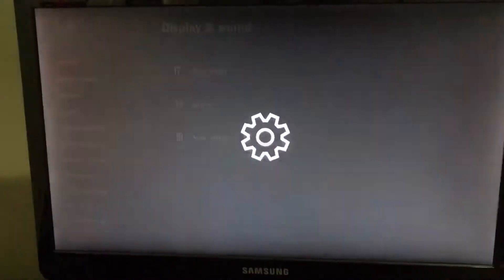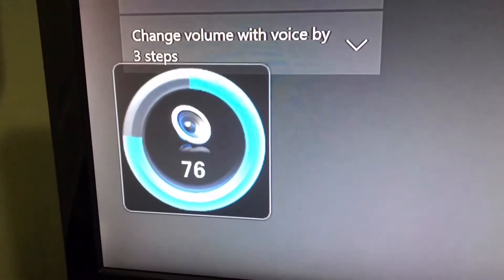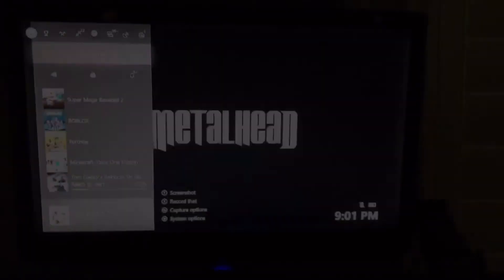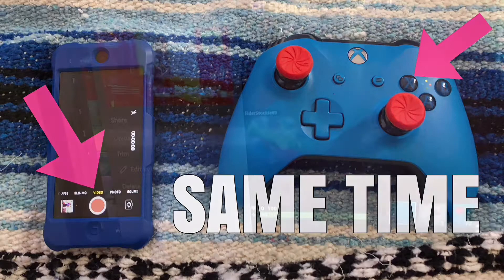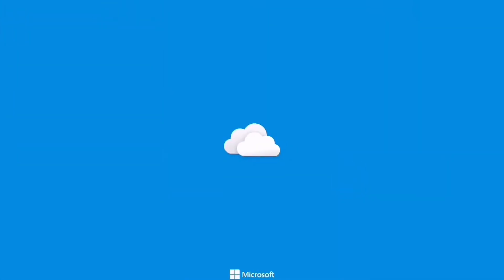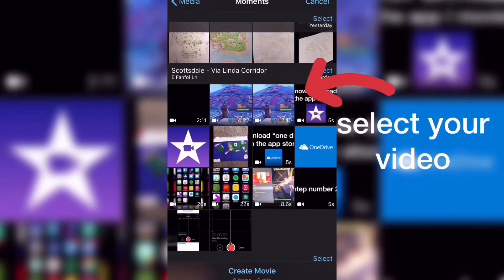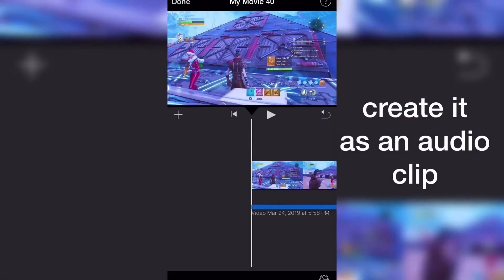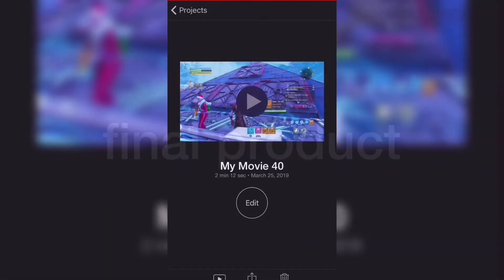Free Audio and Gameplay How to on Xbox For FREE!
this is the way i personally make my youtube videos enjoy and have a great day!